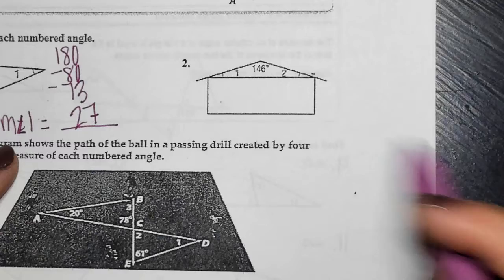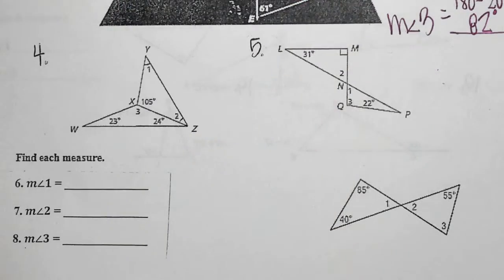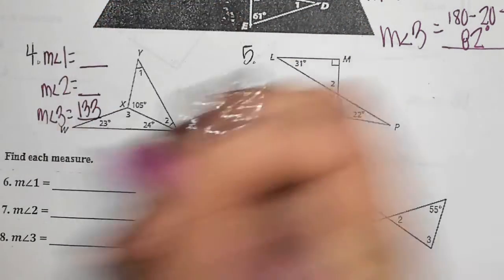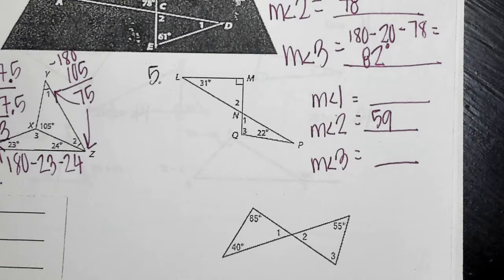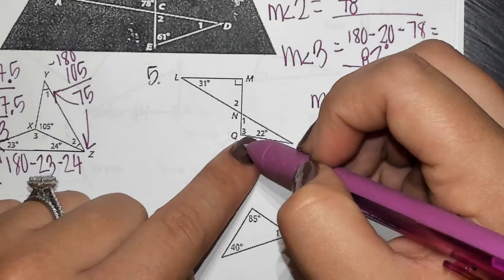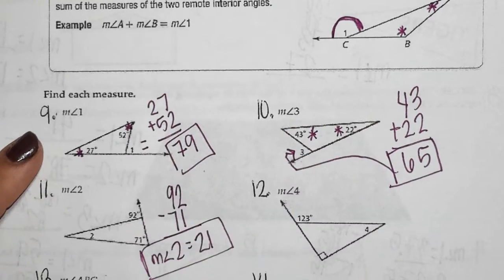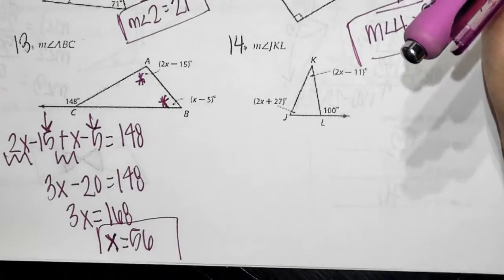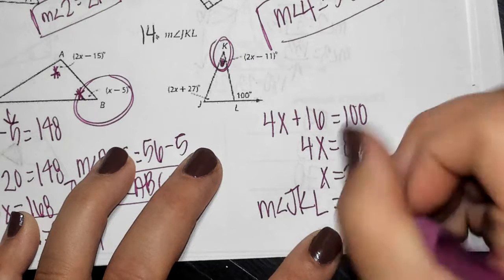4 2 Pre AP